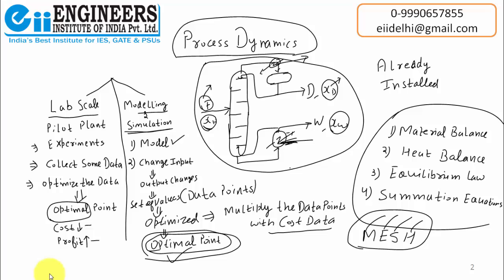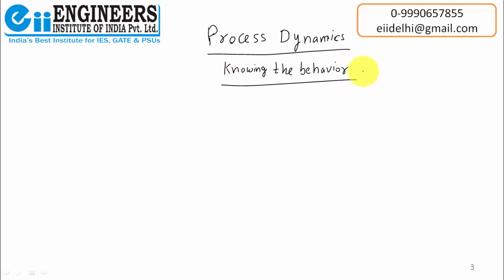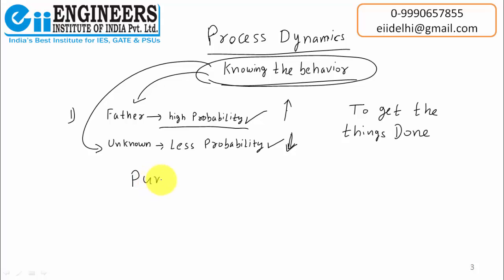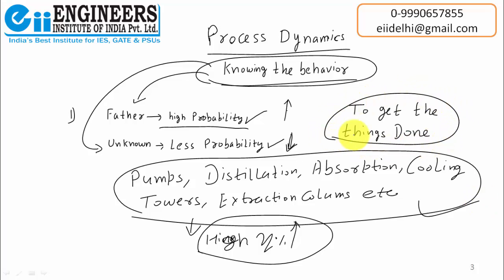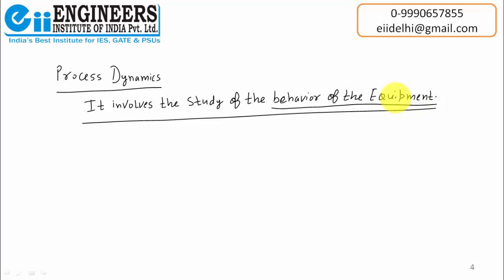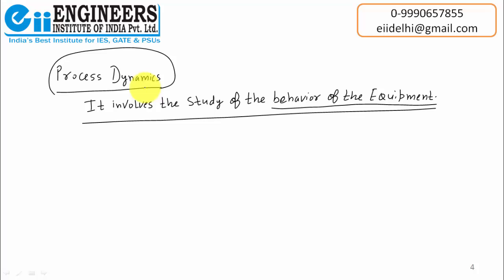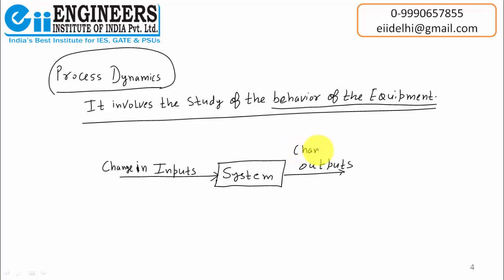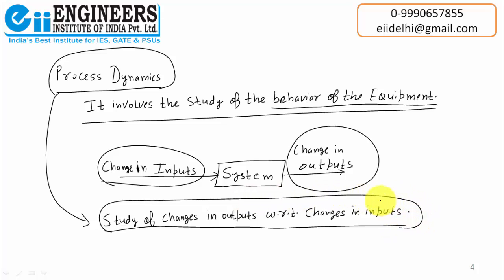Basic Introduction of Process Dynamic Control Lecture 2 by Ankur Bansal